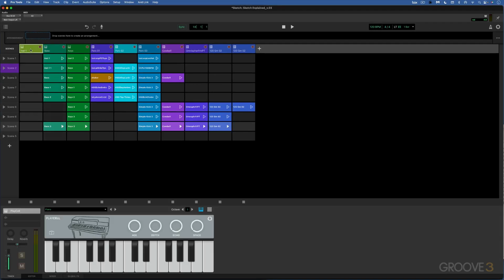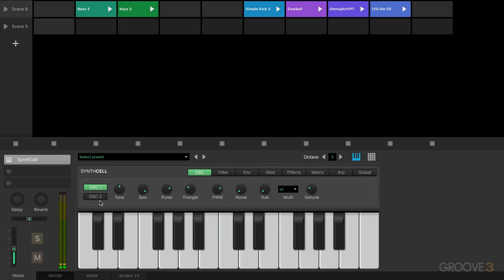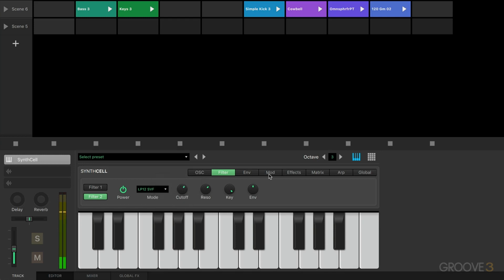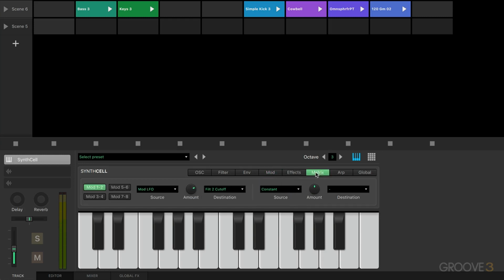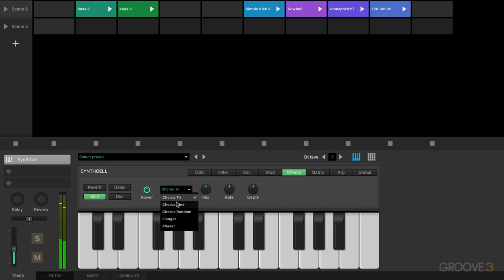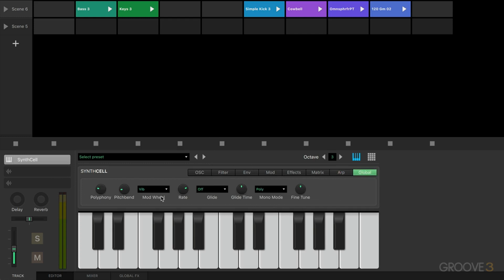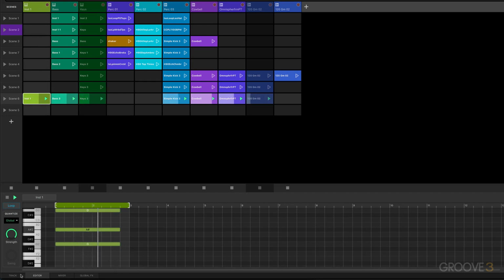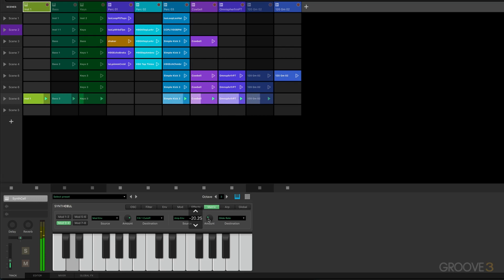Pro Tools Sketch: SynthCell QuickStart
Learn about the basic features found in this versatile two oscillator subtractive synthesis virtual instrument as a sample-and-hold pad-type sound is created from scratch.